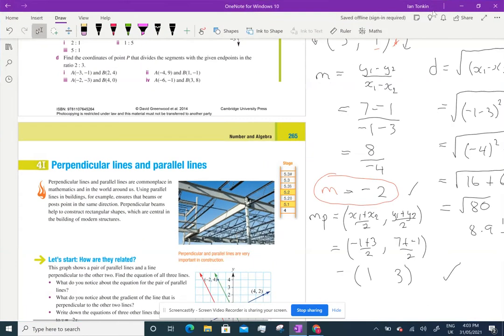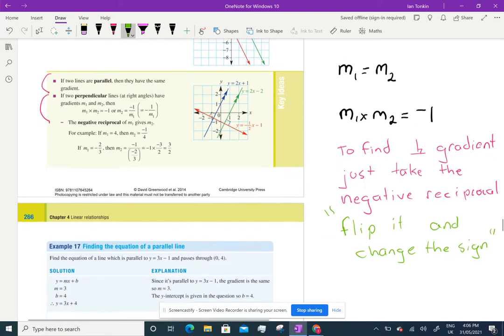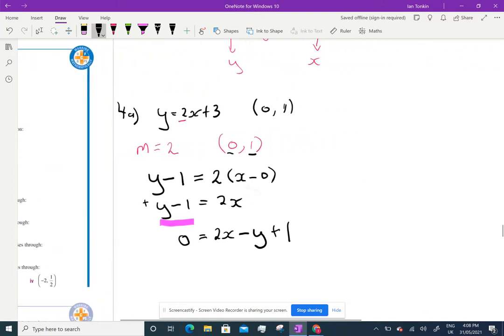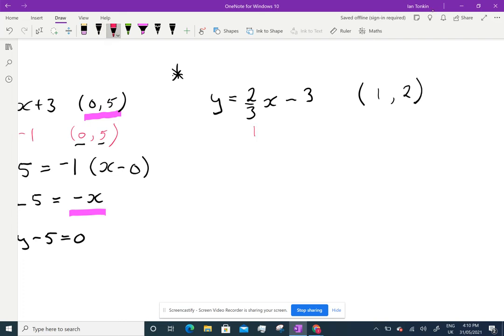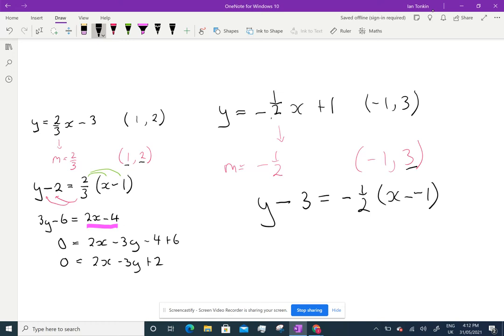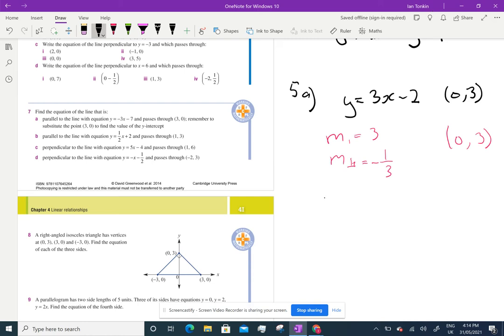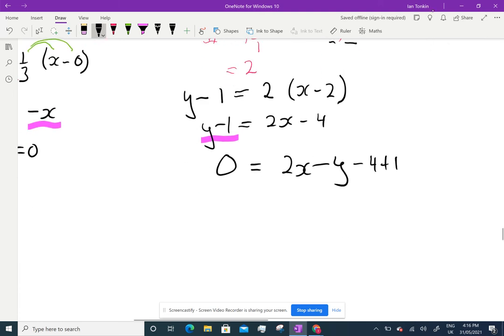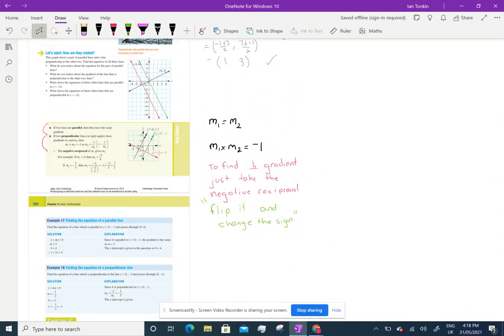Year 9 5.3 linear equations of perpendicular and parallel line Ex 4I